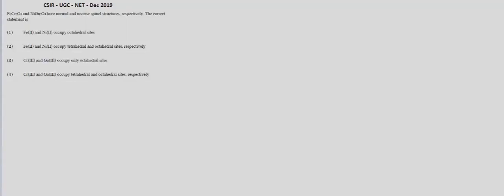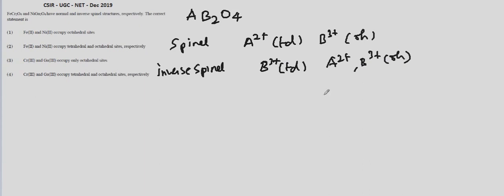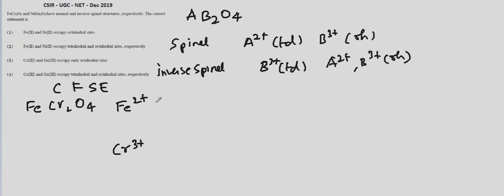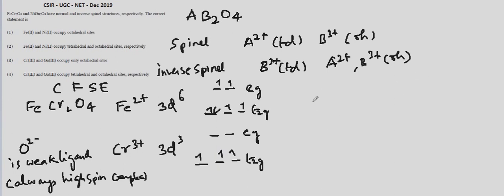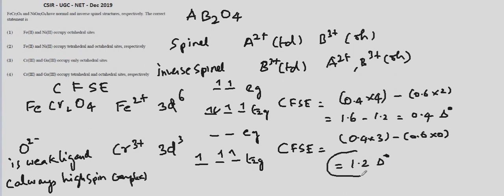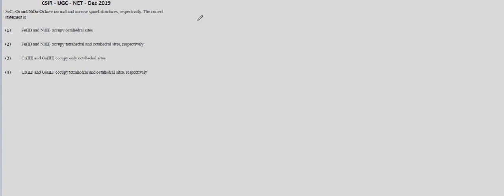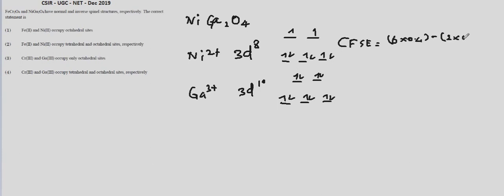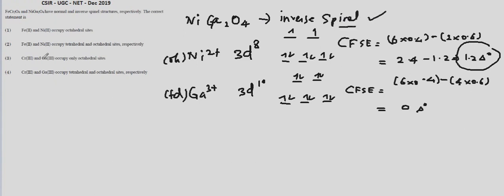Spinel vs Inverse Spinel CSIR NET Chemical Sciences Dec 2019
CSIR NET question on spinel and inverse spinel solved.